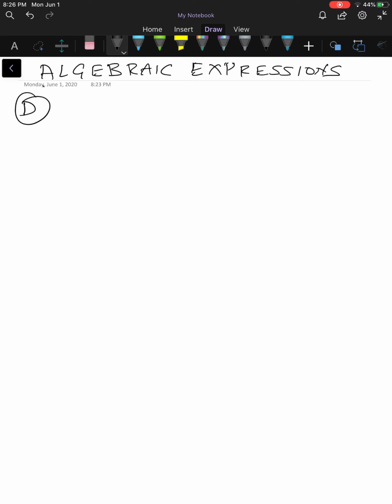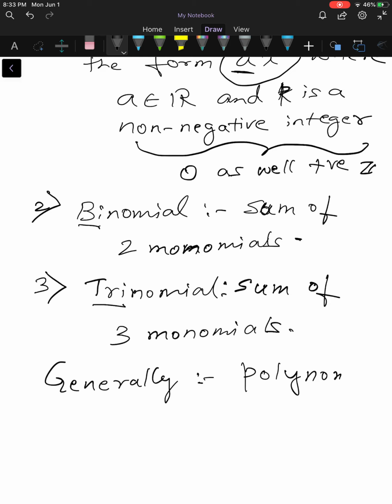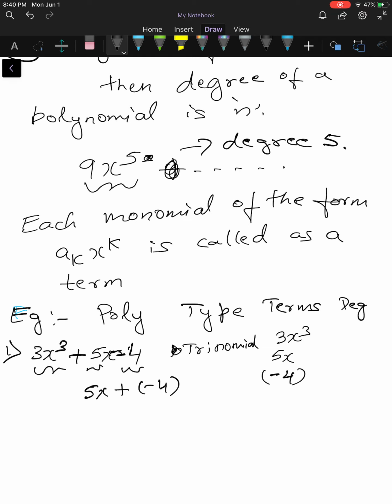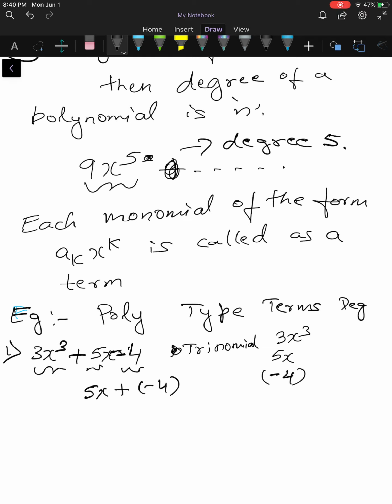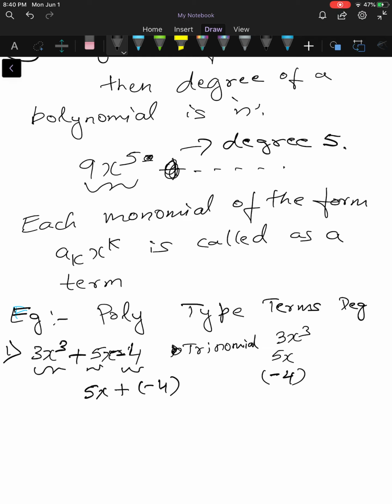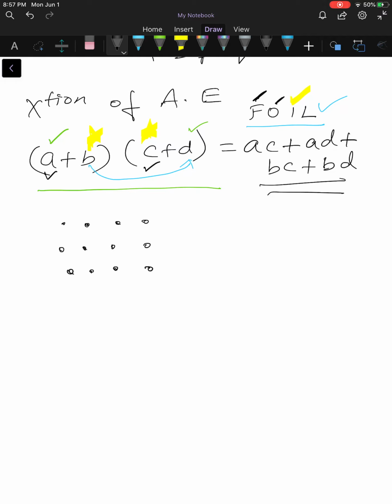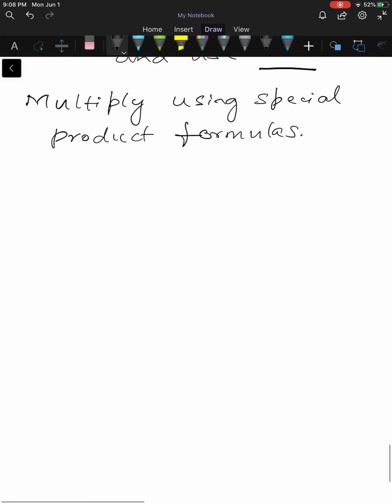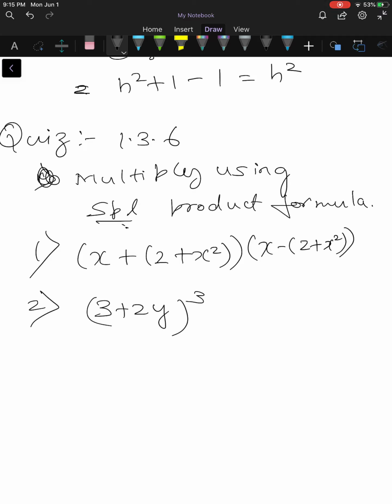Algebraic Expressions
Definitions and examples of variables, algebraic expressions, terms and its types. Special product formulas and simplifying expressions using them.